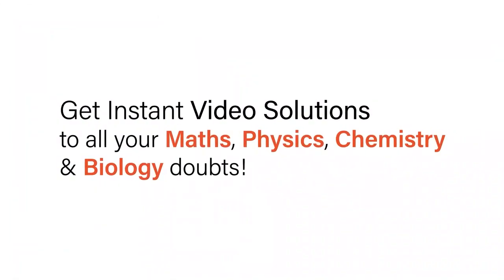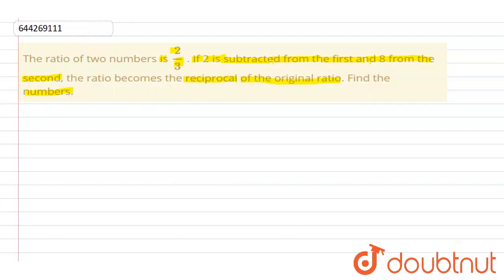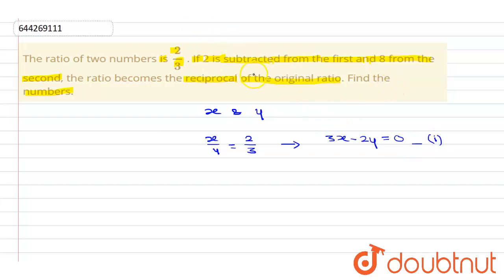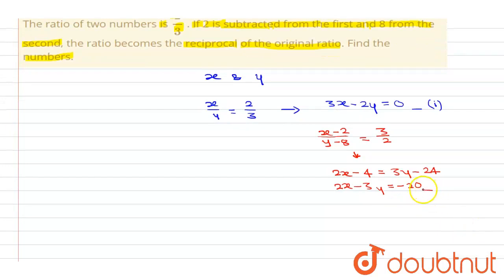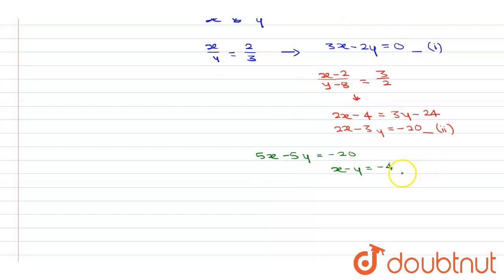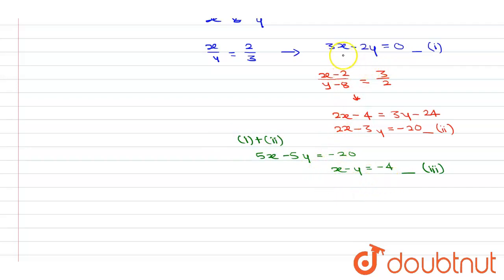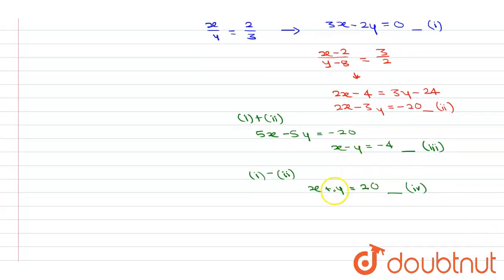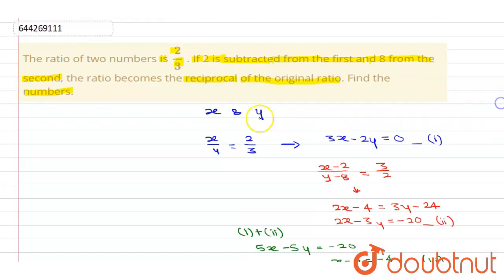The ratio of two numbers is(2)/(3) . If 2 is subtracted from the first and 8 from the second, th...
The ratio of two numbers is(2)/(3) . If 2 is subtracted from the first and 8 from the second, the ratio becomes the reciprocal of the original ratio. Find the numbers.
Class: 9
Subject: MATHS
Chapter: SIMULTANEOUS EQUATIONS
Board:ICSE

👉 Have Any Query? Ask Us.